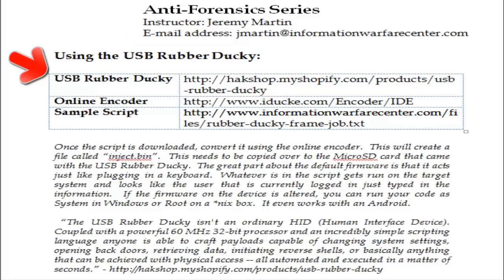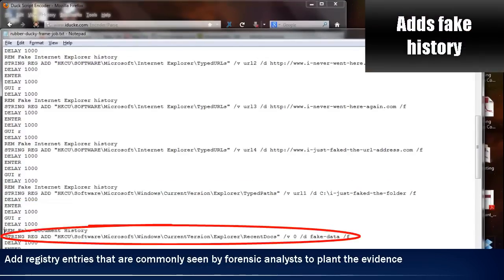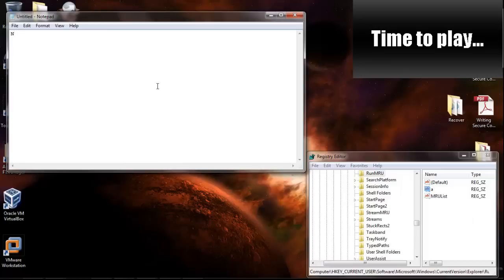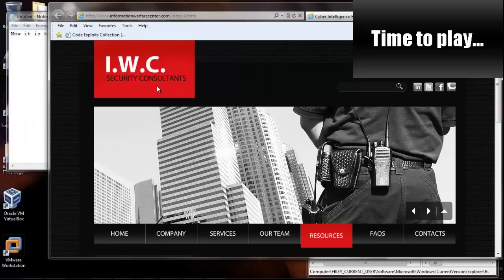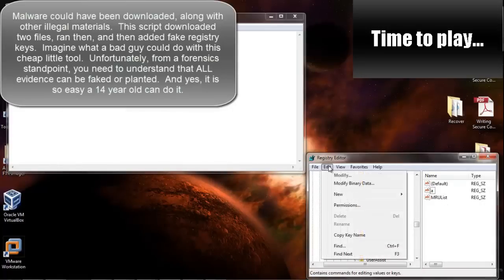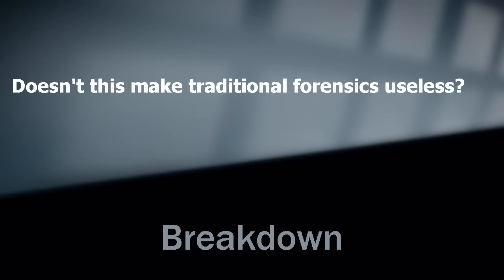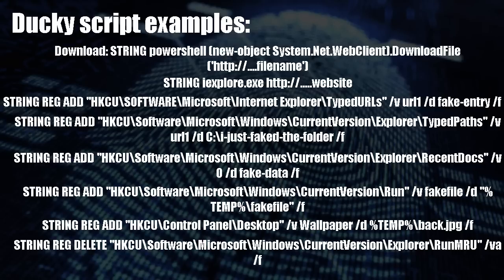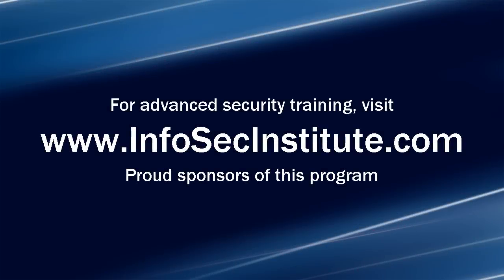Intro to IT Security & Forensics - Module 3: Anti-Forensics